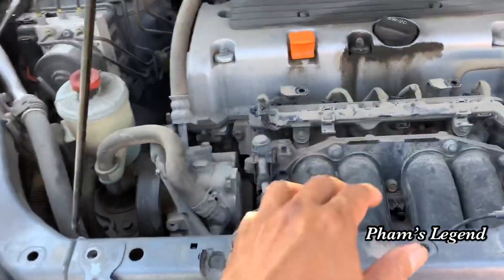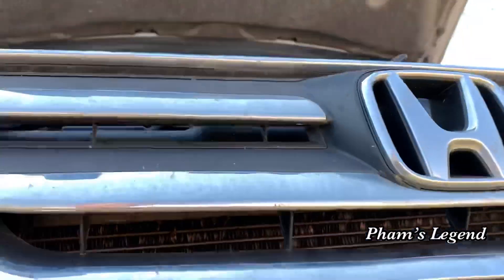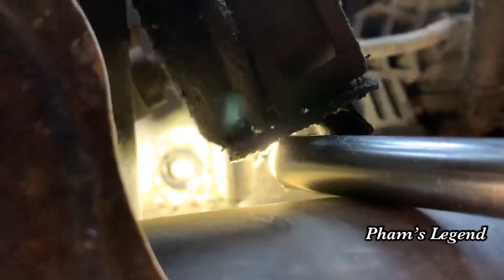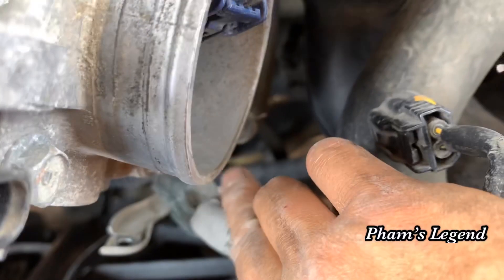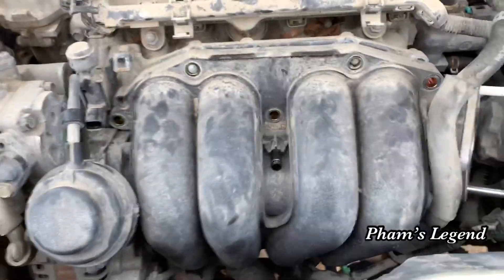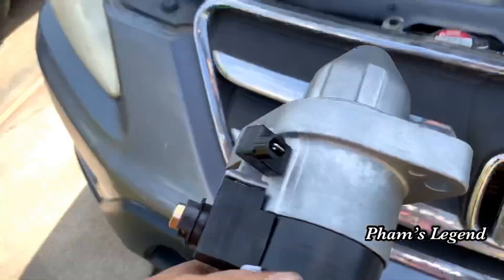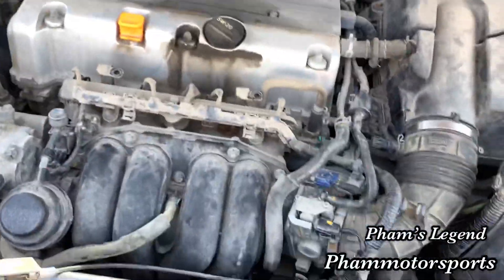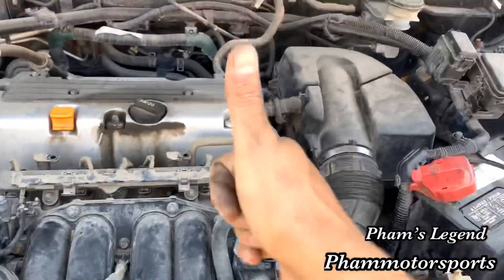2005 honda crv starter replacement || Pham's Legend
How to change the starter on 05 honda crv 4 cylinders